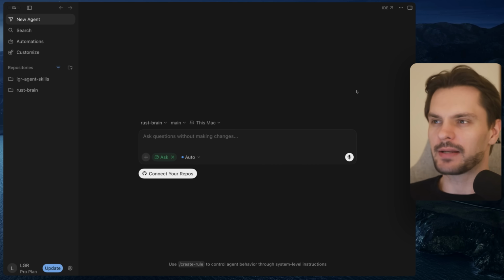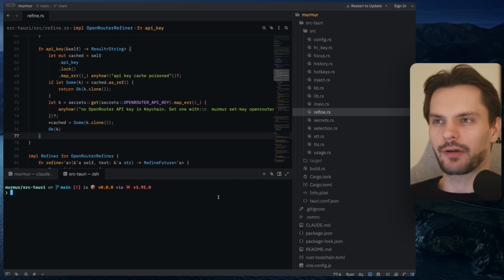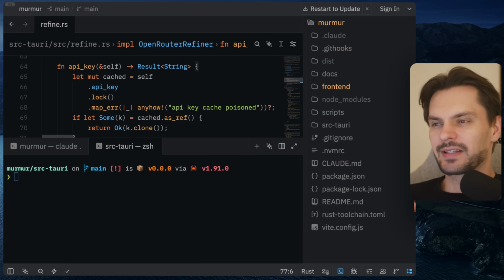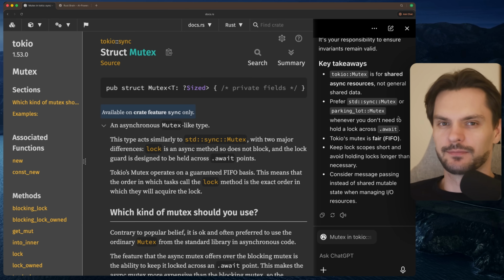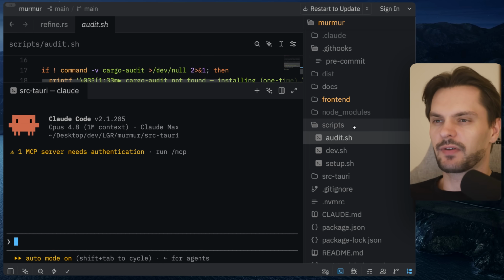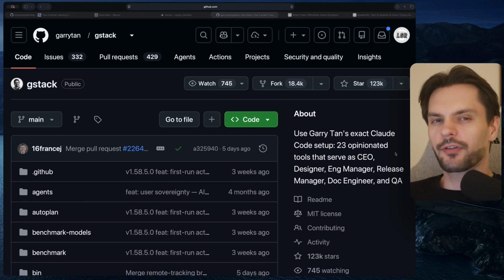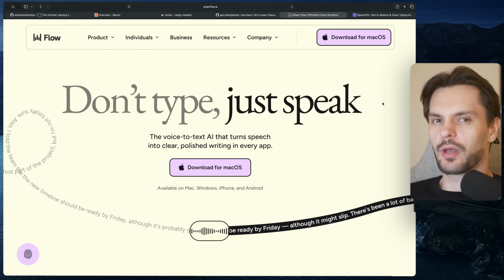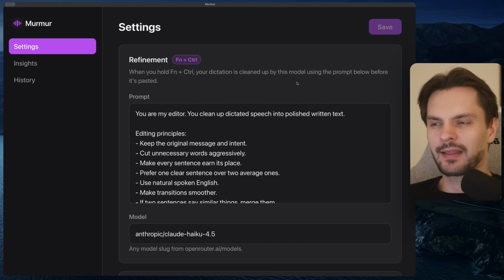My favorite Rust development tools, setups, and AI workflows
Here’s the Rust development setup I use every day, including my editors, build tools, testing workflow, and AI tools. I also share why I built my own Rust productivity tool and how it drastically improved my workflow.